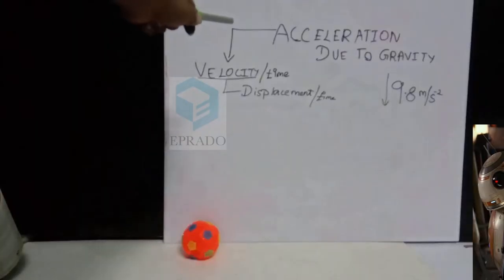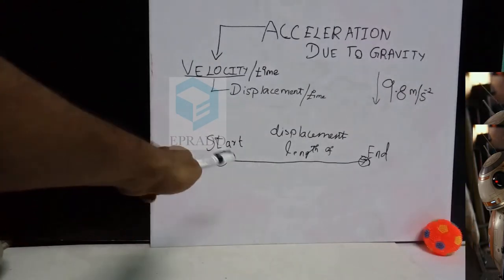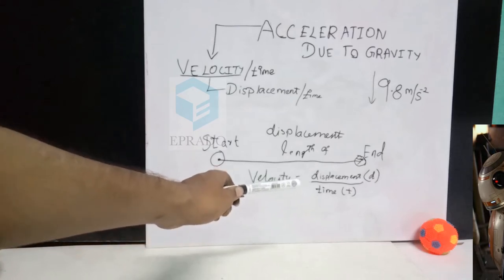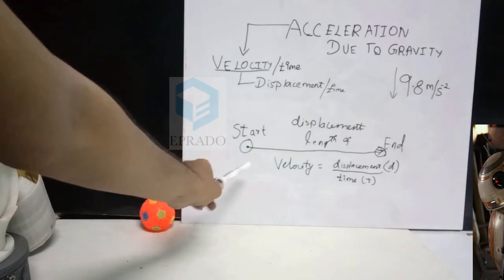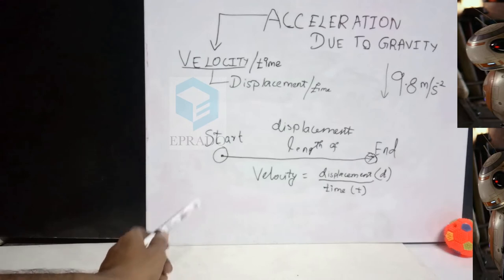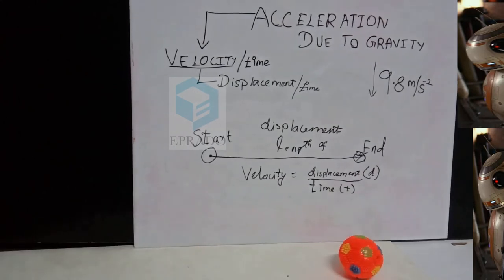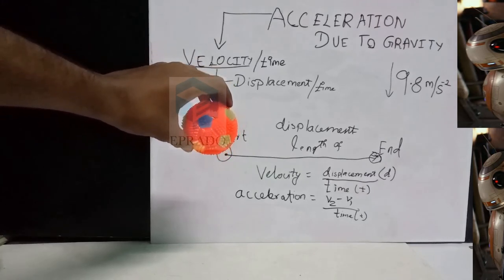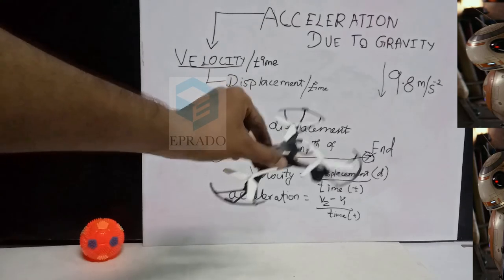Acceleration due to gravity ???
education video
about acceleration
about gravity
3D printing Service

all branded 3D printers Sales and Service Available
Customized 3D printed gifts Available
MOON LAMP
HEART LAMP
LITHOPHANE
All variety of 3D printer Filament Available
Ender 3 3D printer kit Available
Customized 3D printer Available Rangs from 100*100*100 mm To 1000*1000*1000 mm
School and College projects will be done